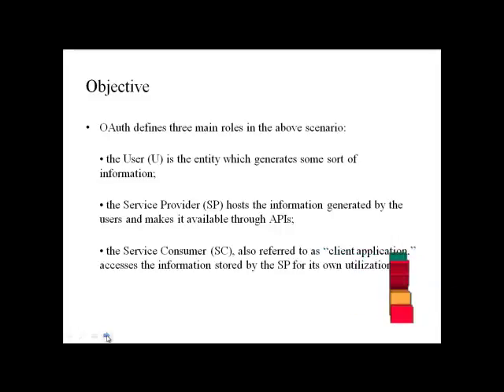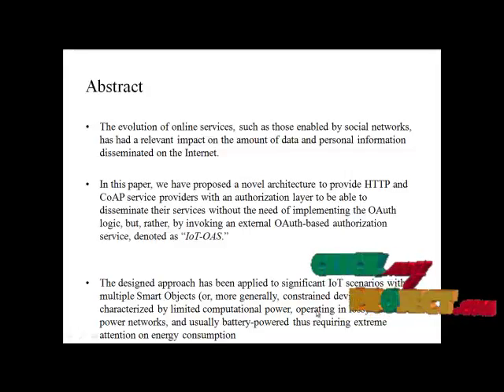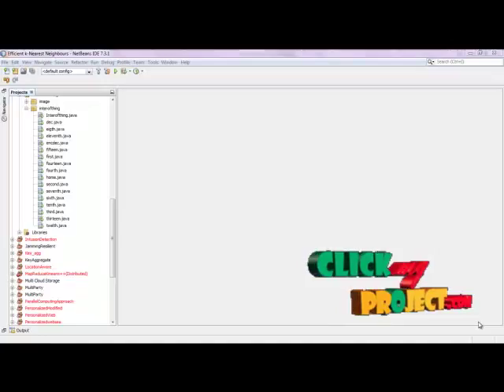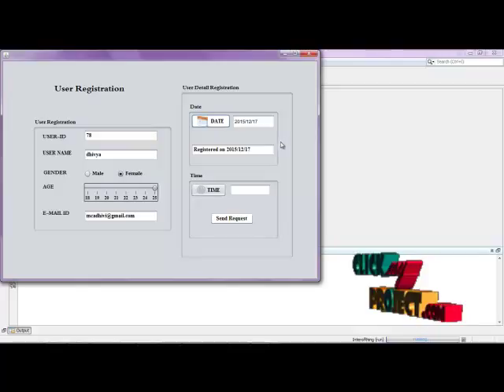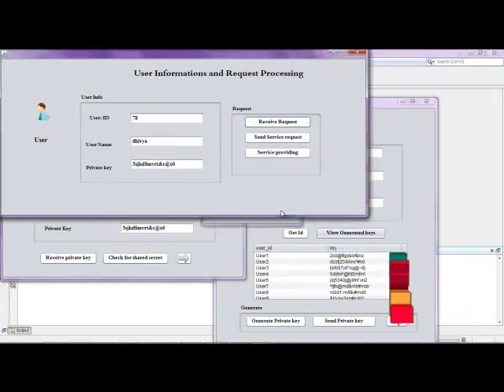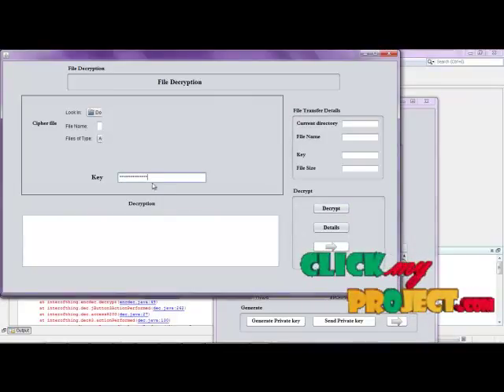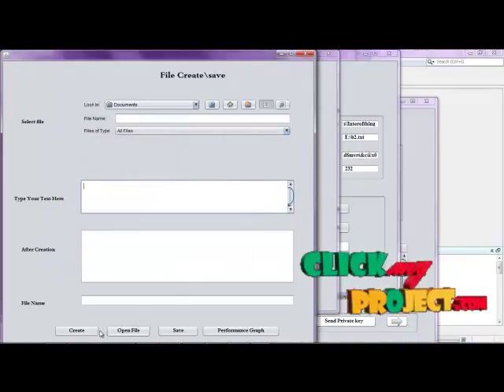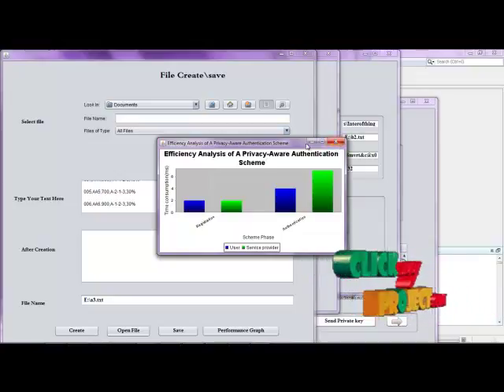IoT-OAS: An OAuth-Based Authorization Service Architecture for Secure Services in IoT Scenarios